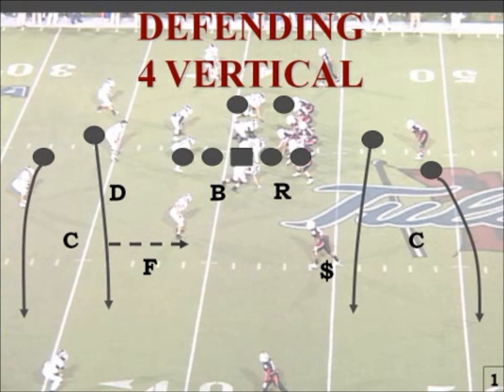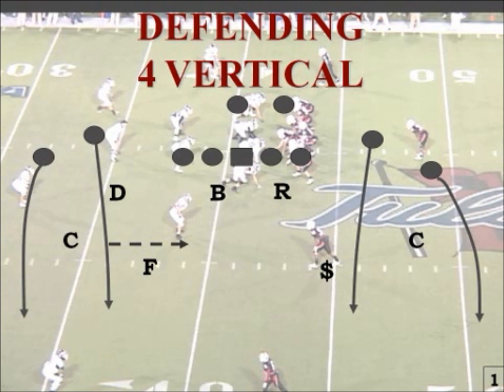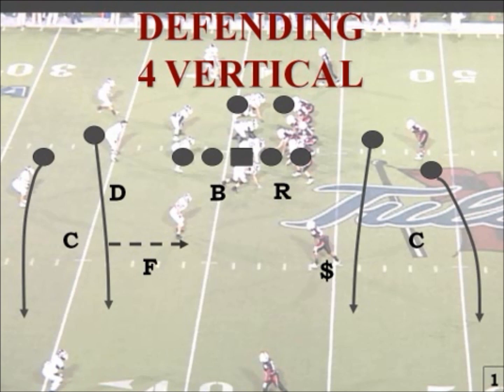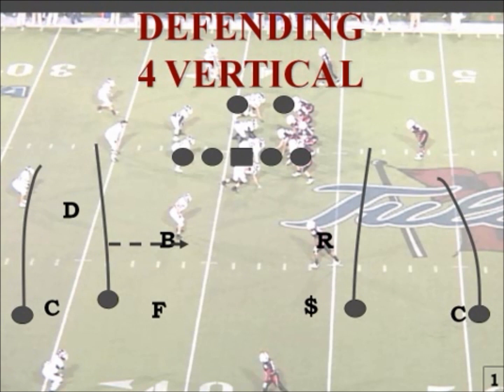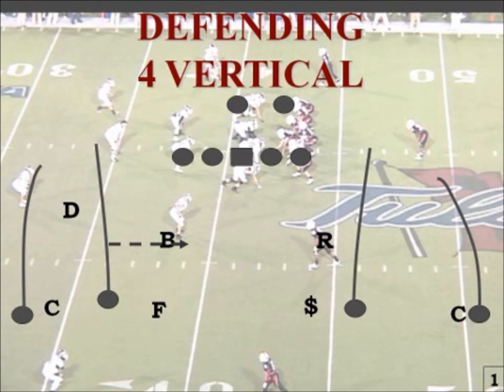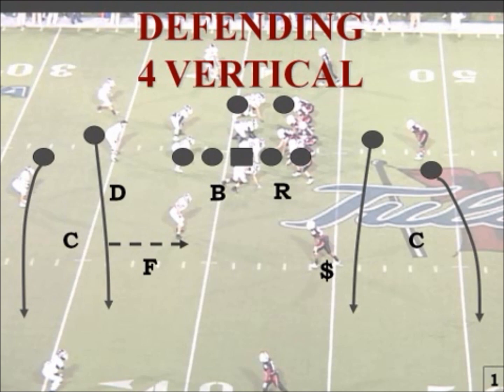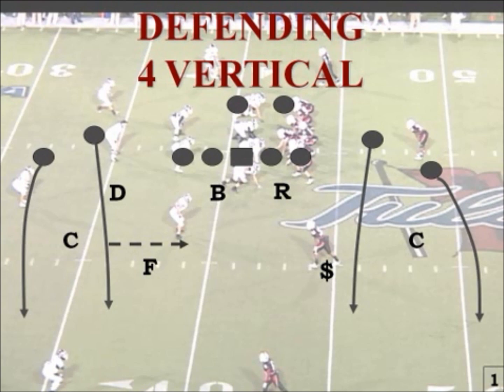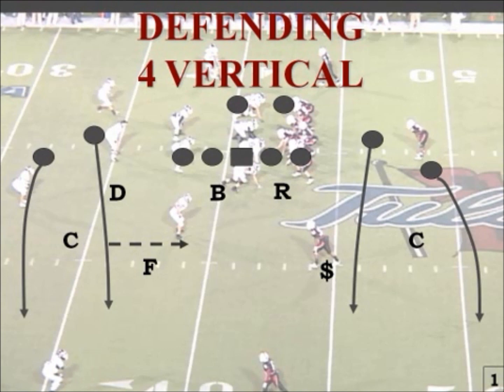Defending Four Verticals with the 4-2-5 Defense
We get into the routes and we talked about the first one is the most simple one, defending the 4 vertical and as you can see on the screen, we've got the corners, the free safety and the strong safety. Now for us, our free safety declares the strength side, passing strength side. In a 2X2 or shoot formation, our free safety's going to, if there is a wide side he will declare the wide side as the strength side. If there is not a wide side, we just go left for the sake of simplicity. Now we game plan that from week to week, if we may want to send out passing strength a certain receiver, or receivers side which we do all the time. But when we start in the spring with installing our whole package, it's always light side, or to the left. In our 4-2-5 that D represents our  linebacker. He knows that he is the 5th DV, uh we package that with a 5-2, a 4-3, and a 4-2-5 and he is the adjustment, yeah he's the one that makes the 5th DV, the 3rd linebacker and the 5th defensive lineman so we do that by the phraseology of our fronts. For our purposes tonight the word face is our 4-2-5, so if the dawg heard the word face in the huddle, he knows he's tied to the secondary, he listens to the free safety, the free safety lines him up on the left or the right, we have an open corner and a boundary corner, and we will send that to the corner.